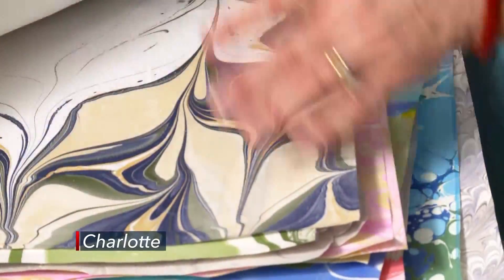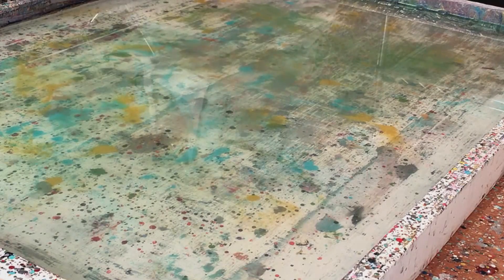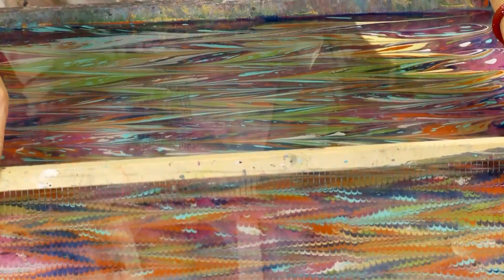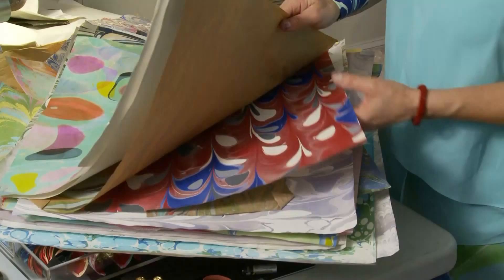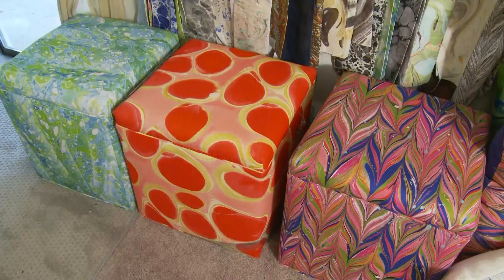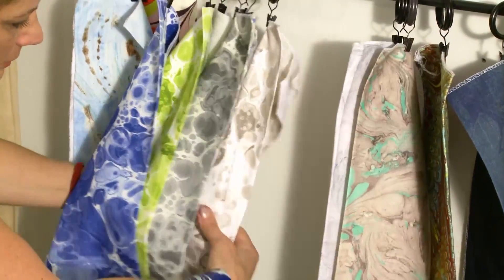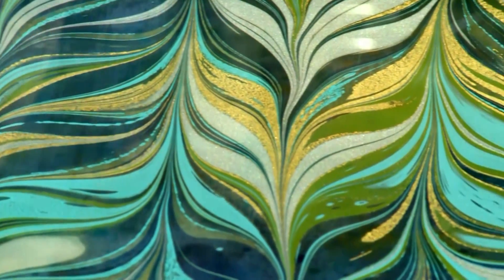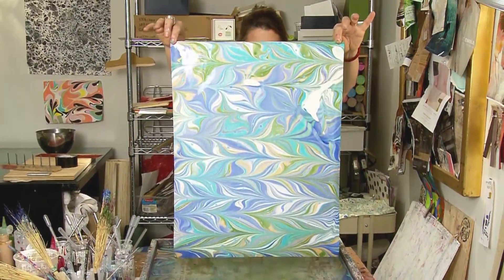Carolina Impact: Marbling (May 1, 2018)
We'll show you the mesmerizing technique of marbling and what this artist is doing with this ancient technique.